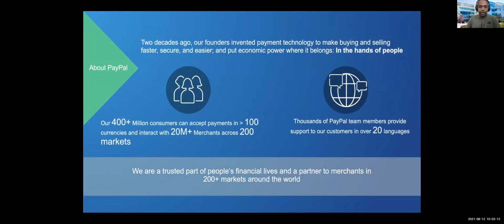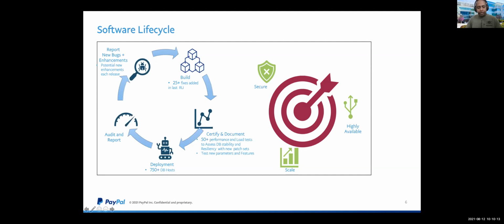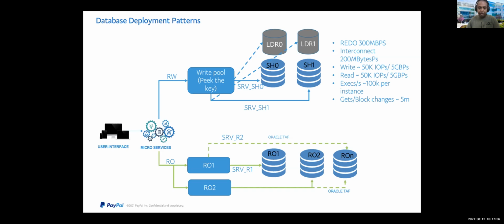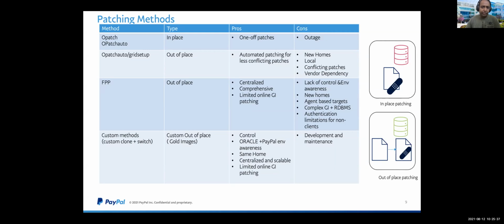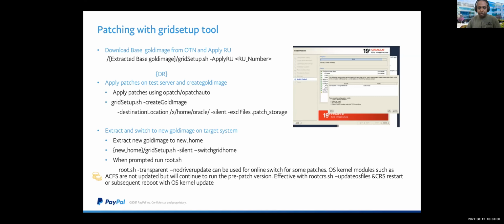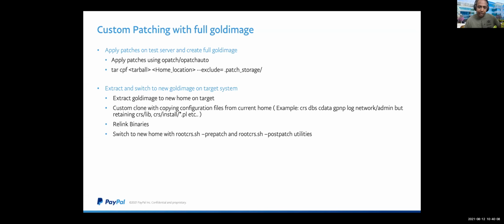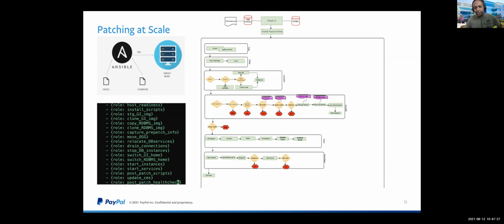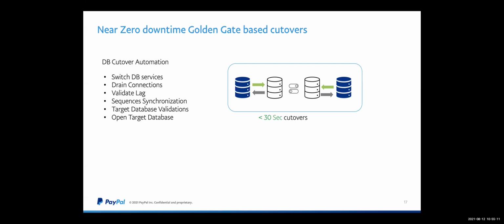Continuous database patching at scale—Pramod Garre, PayPal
Interested in finding out how PayPal applies various types of patches and hotfixes to hundreds of Database hosts having multiple Oracle Database software versions at scale to ensure the highest security, availability, and performance standards? In this session, we will discuss ORACLE Database software life cycle management at PayPal, how PayPal takes advantage of custom patching products and methods to meet software management needs of our mission-critical OLTP systems with minimum downtime, and our future plans to handle the growing variety and scale of Datacenters in the advent of distributed systems.